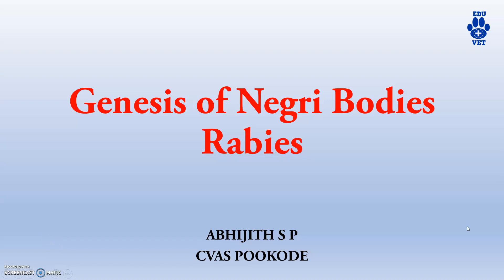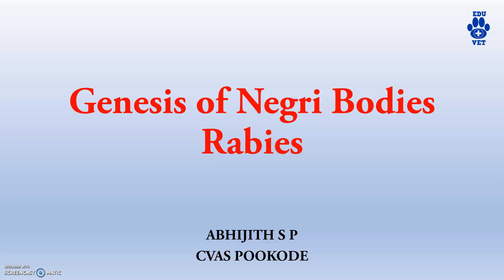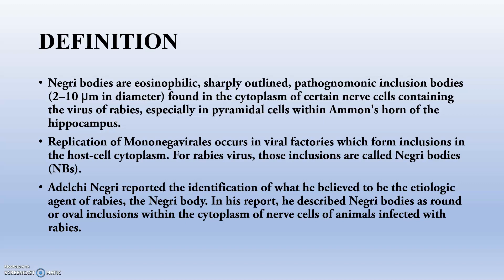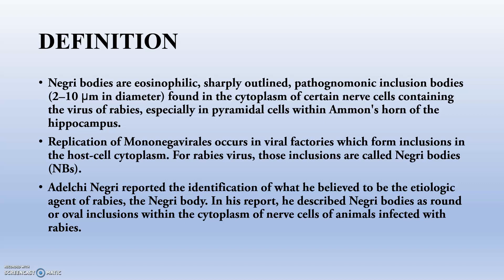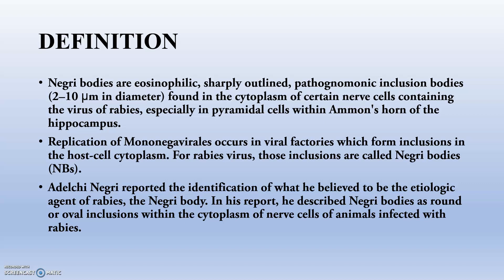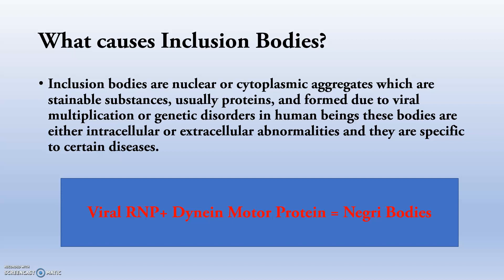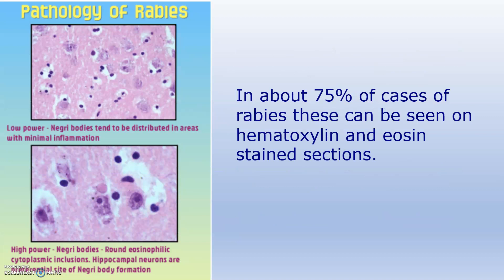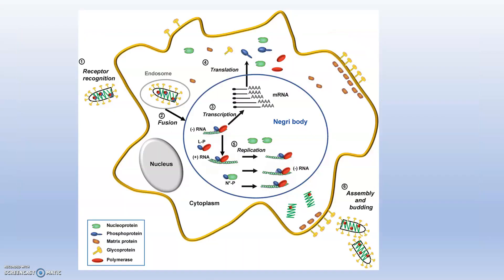Genesis of Negri Bodies-Rabies